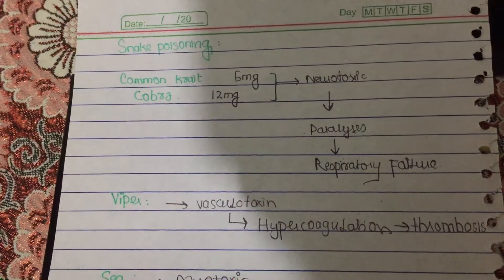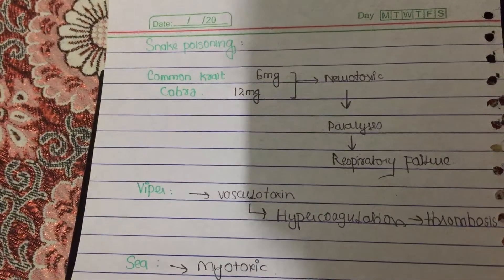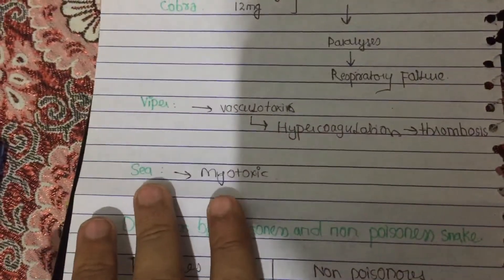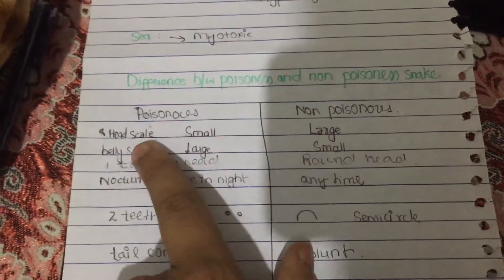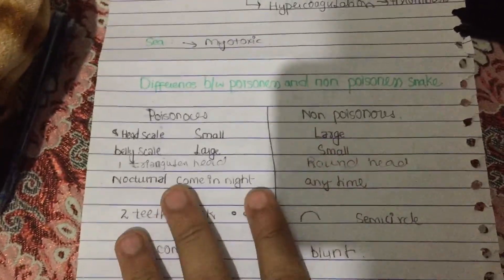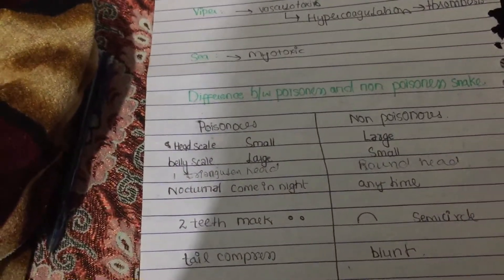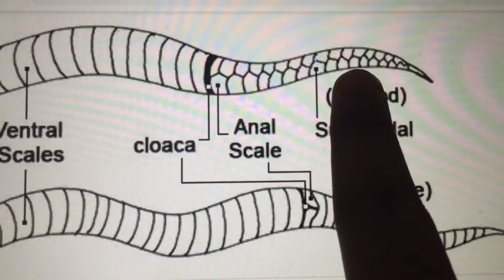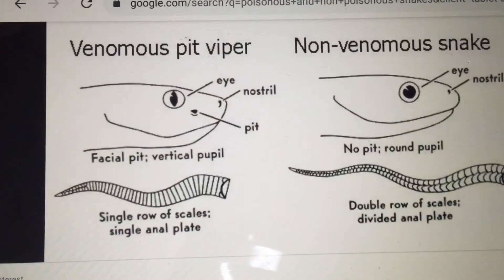snake poisoning forensic toxicology